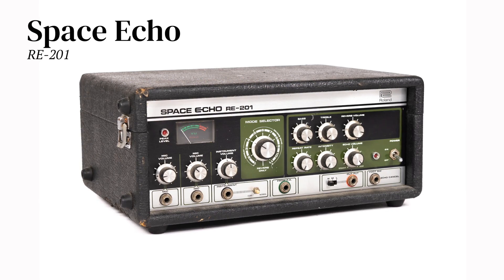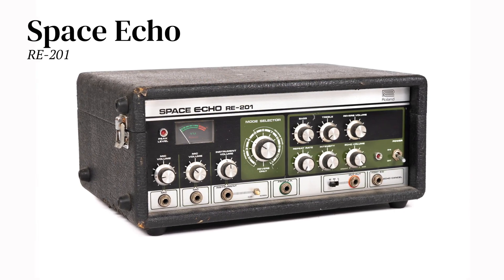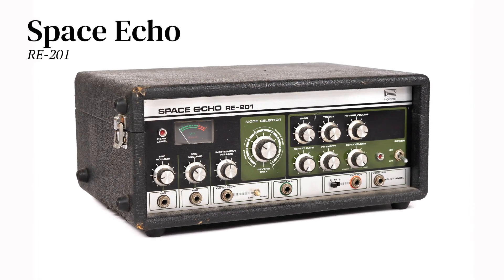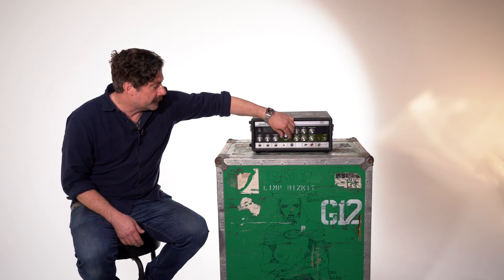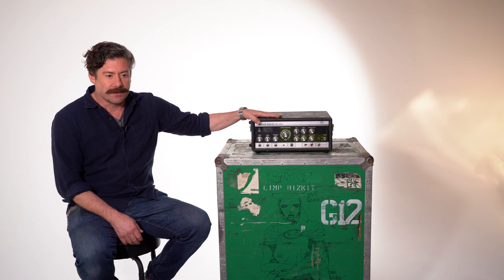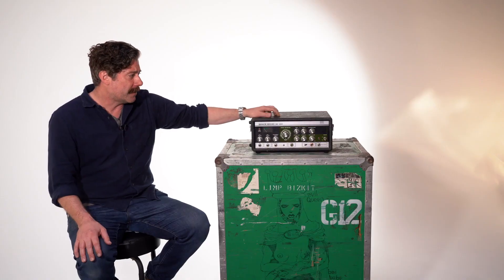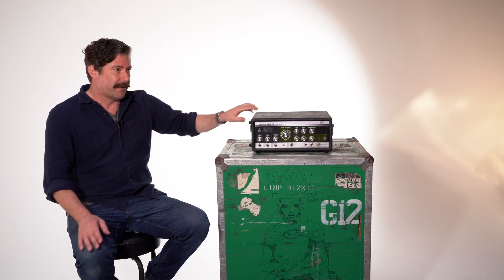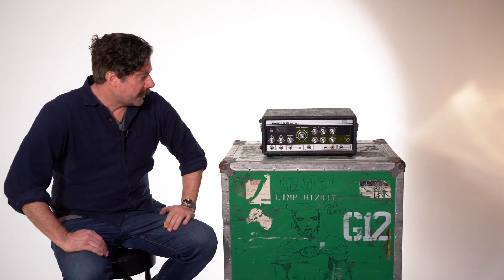Roland Space Echo RE-201 from Wes Borland